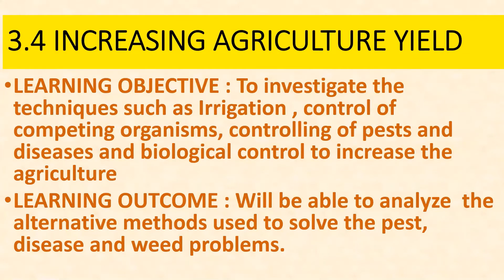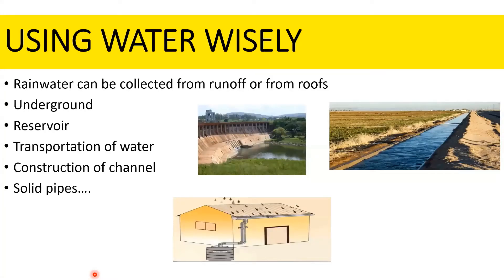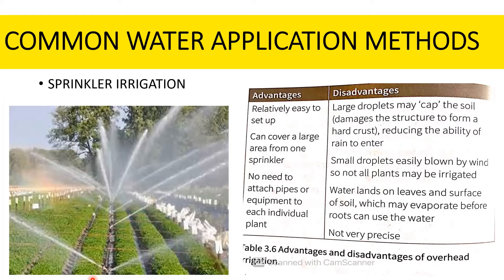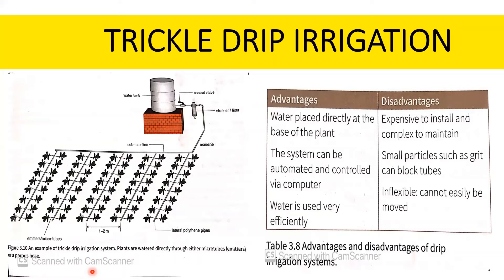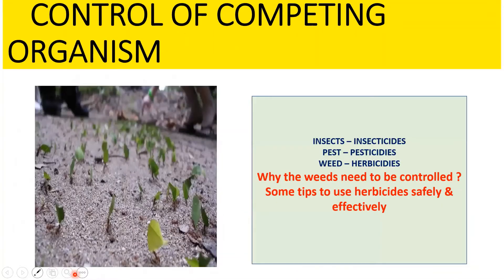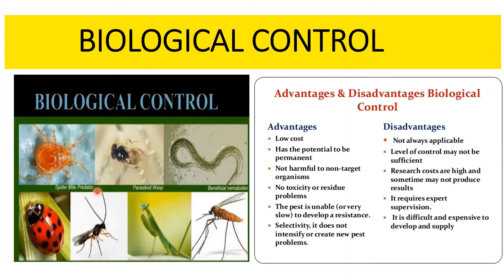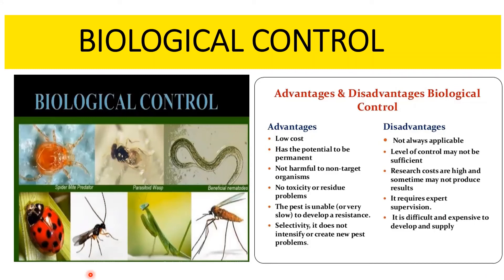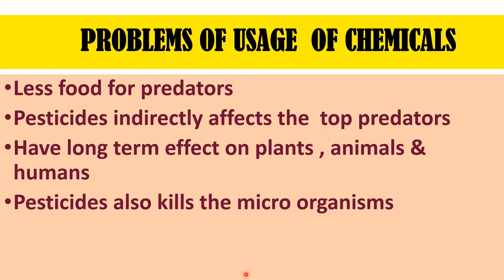IGCSE ENVIRONMENTAL MANAGEMENT 0680/3.4 INCREASING AGRICULTURE YIELD -PART 2 / V13